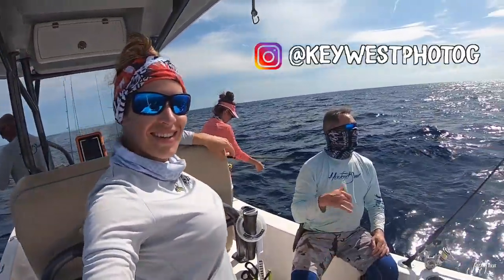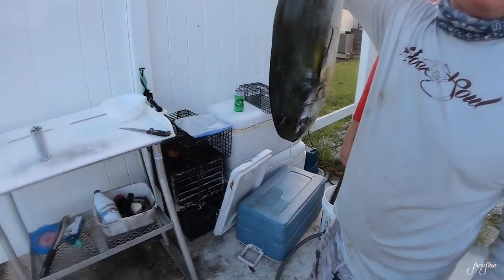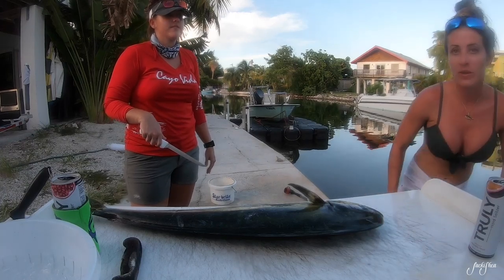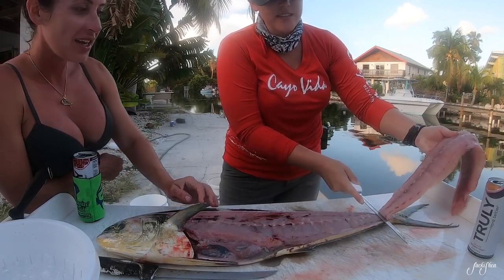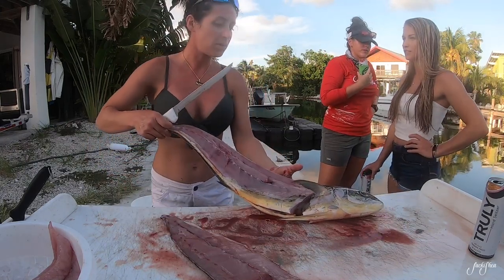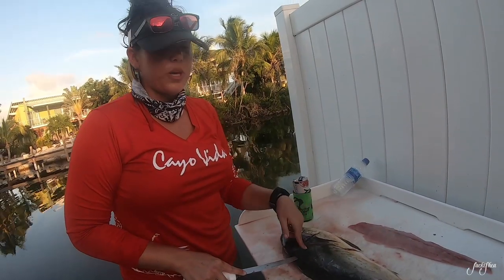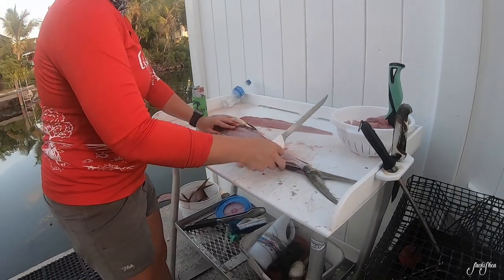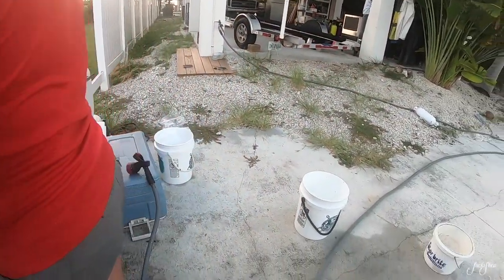VLOG | Showing My Friends HOW TO Filet a Mahi Mahi!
Jacki Shea shows the girls how to filet a Mahi! Check out my weekend in Key West to fish for Red Snapper and more! My friend Shelby asked me to show her how I like to filet Mahi, so we made a video and you can see how much she improved with her filet skills! I hope you enjoy, check out the links below for things mentioned in the video and more!